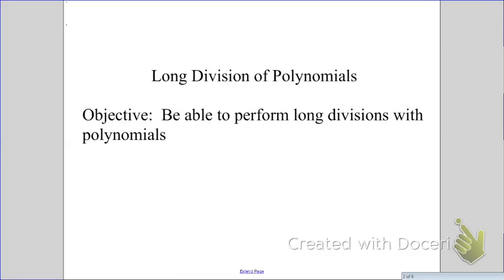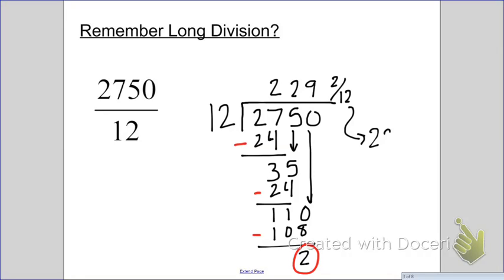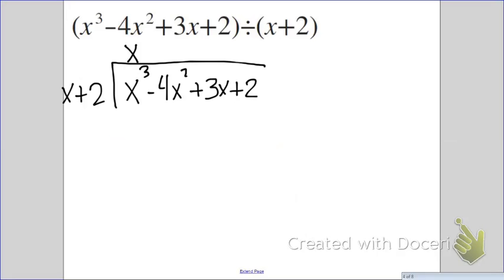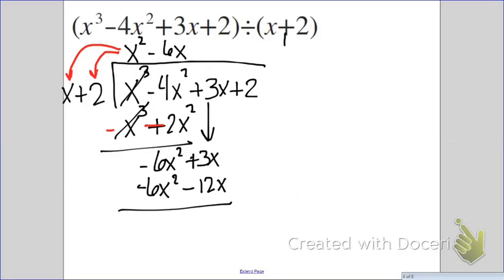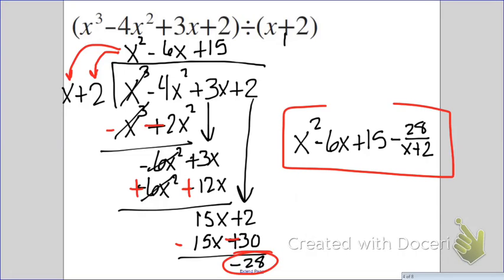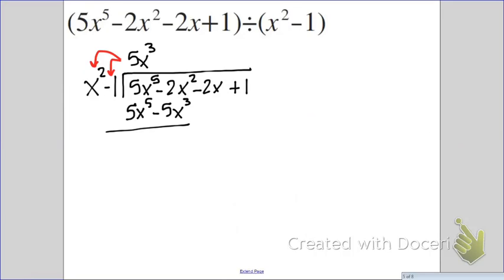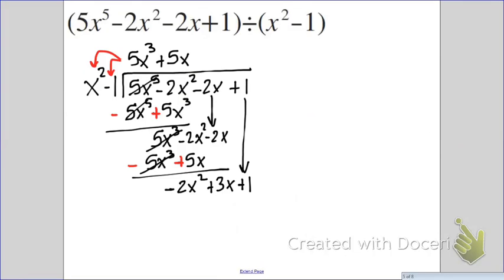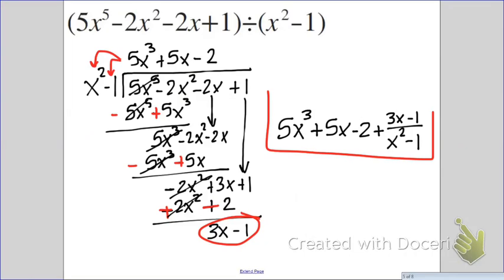6.5 Polynomial Long Division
6.5 Polynomial Long Division